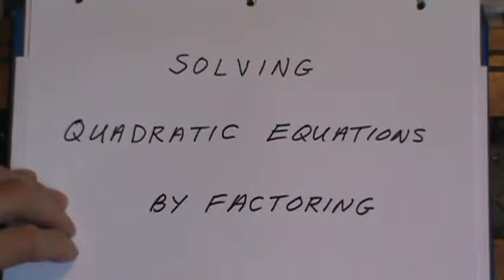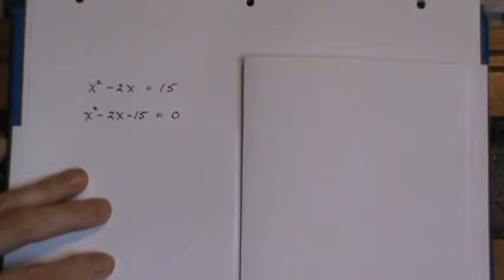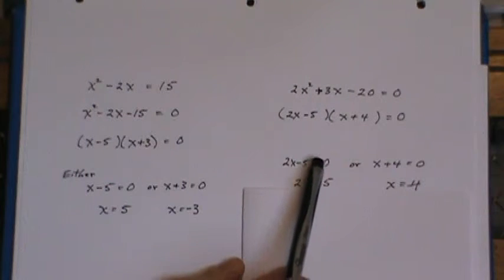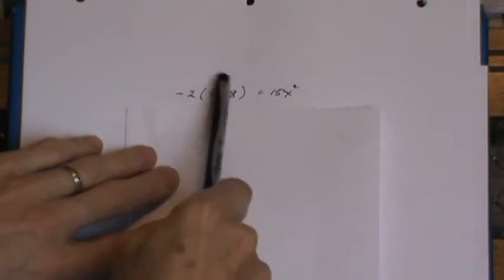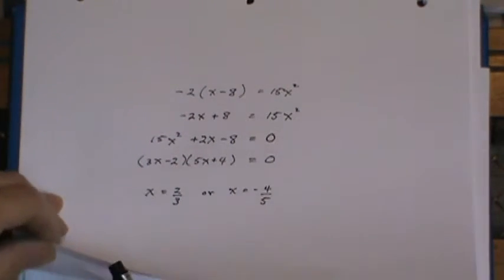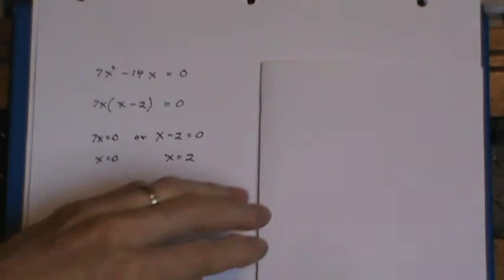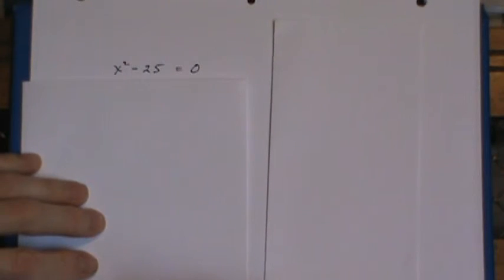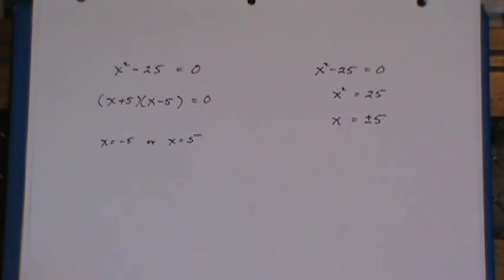Solving quadratic equations by factoring (Grade 10)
This video shows several examples of quadratic equations solved by factoring. There is no discussion of how to factor trinomials as that is explained in other videos.